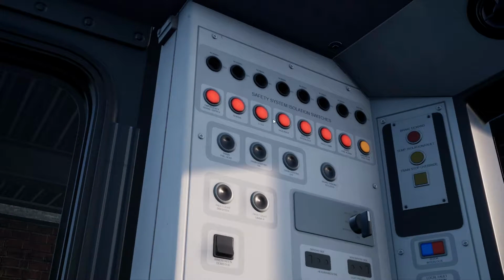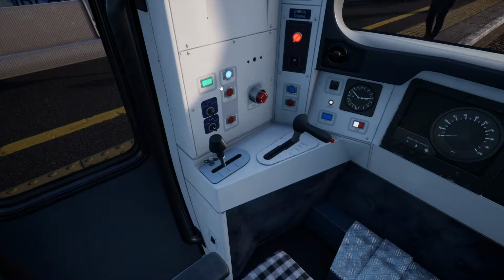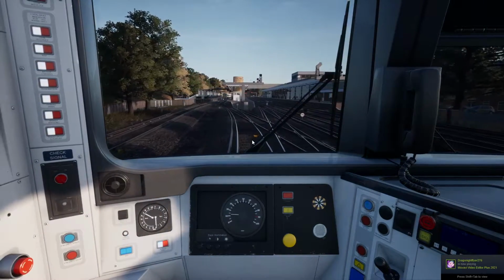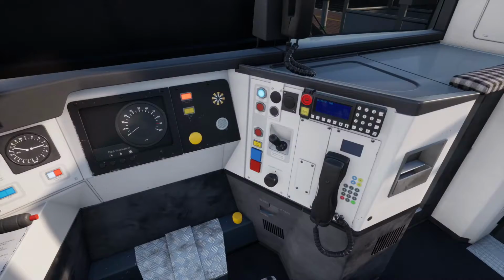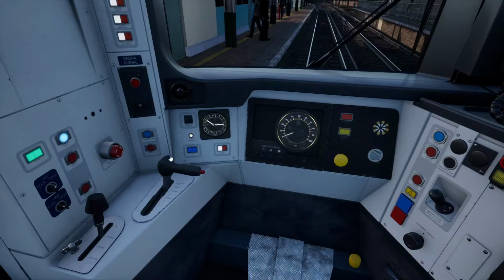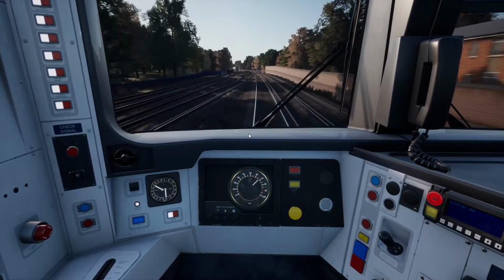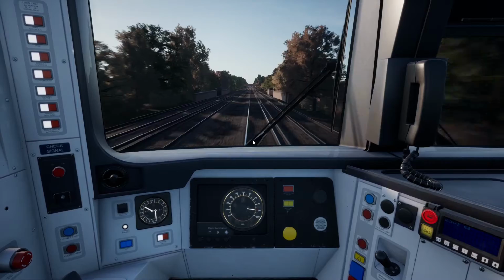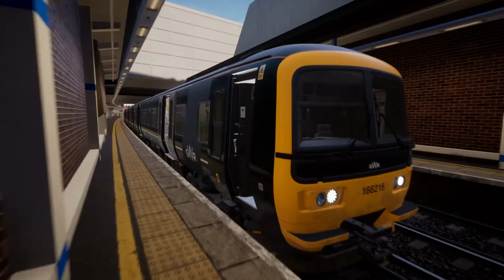Train Sim World 2 Route Learning London Commuter: Reigate to Gatwick Airport Class 166